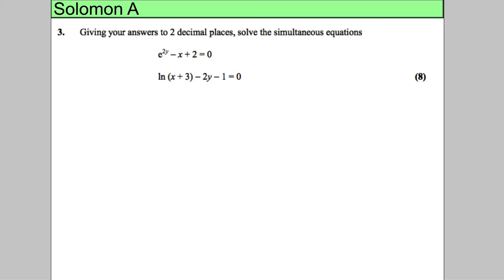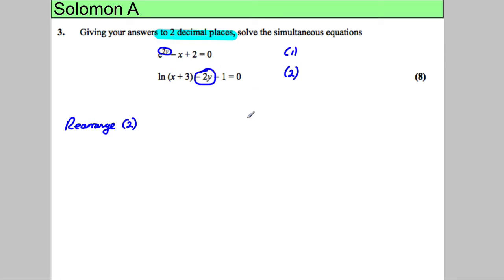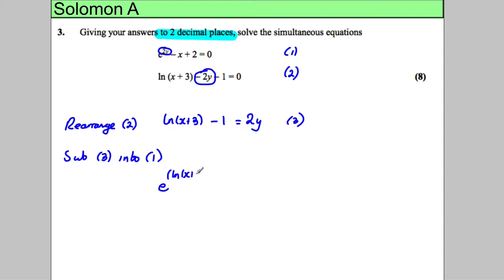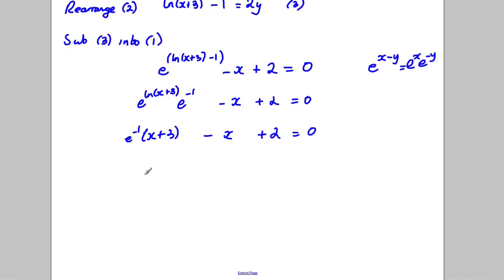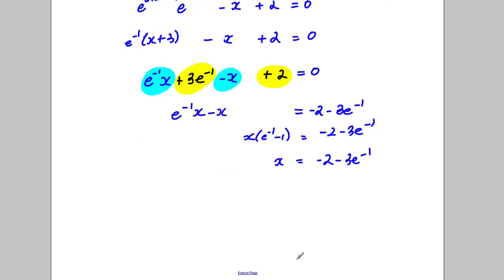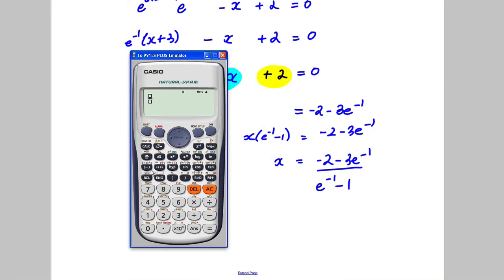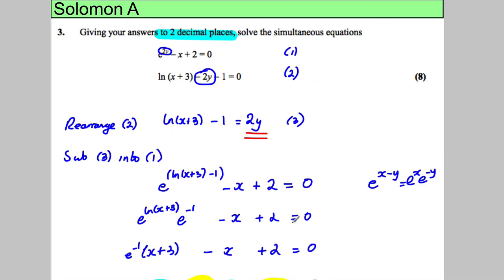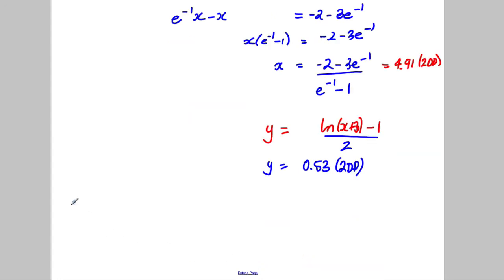Core 3 -- Logarithms and Exponentials - Solomon Paper A -- Q3